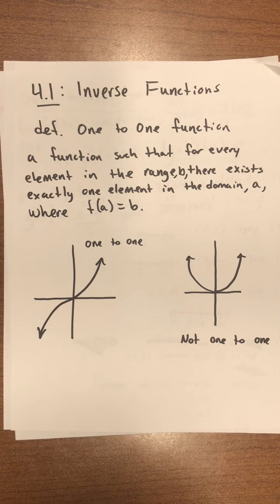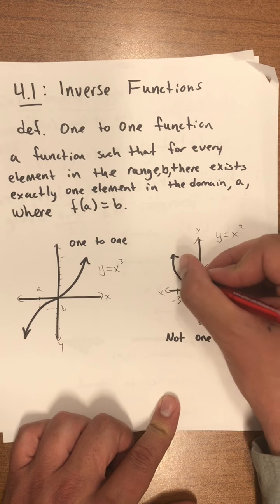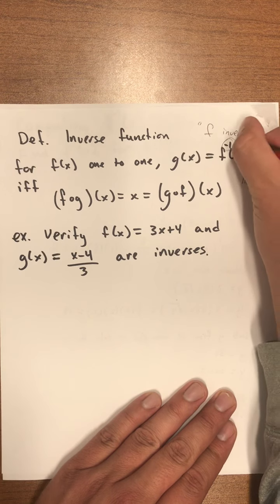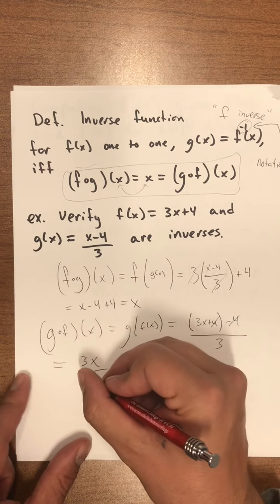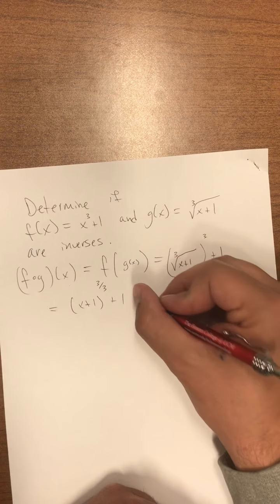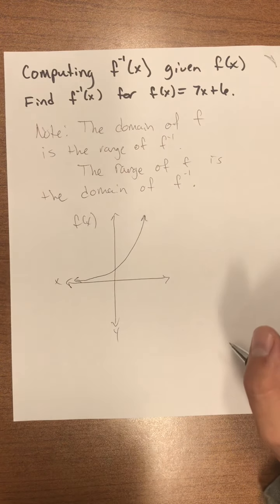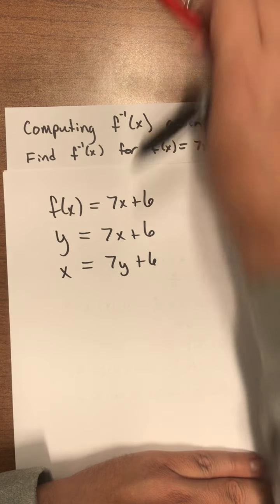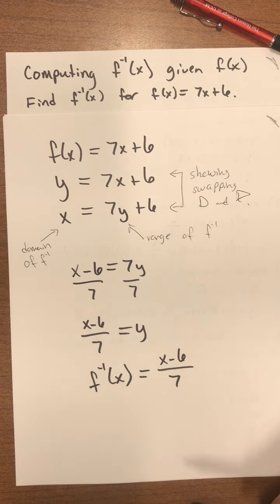4.1: inverse functions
Ucm math 1111 4.1 inverse functions